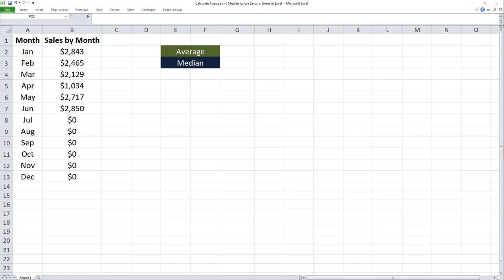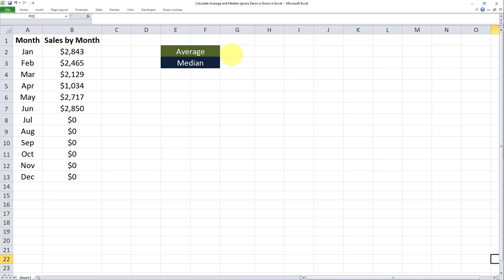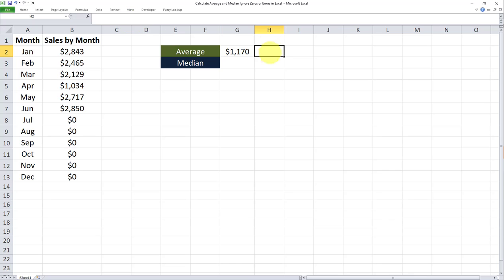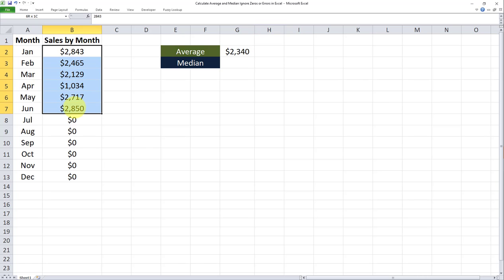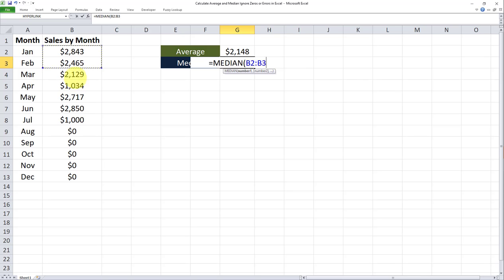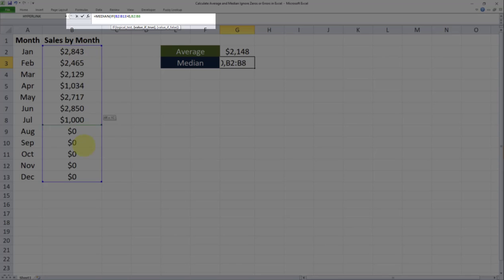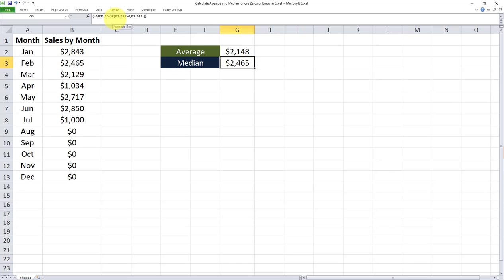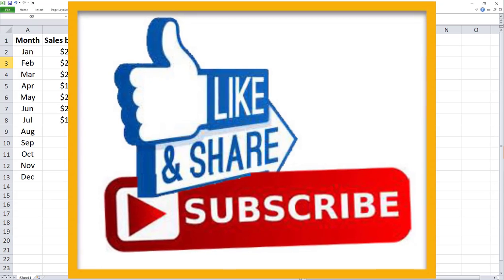How to Calculate Average & Median Without Zeros in Excel